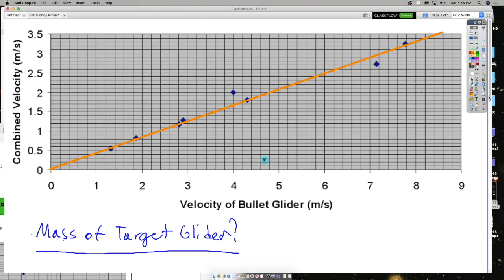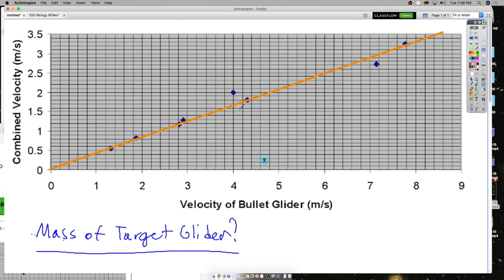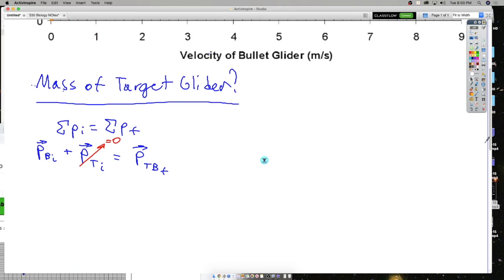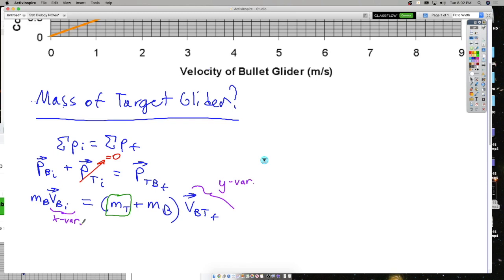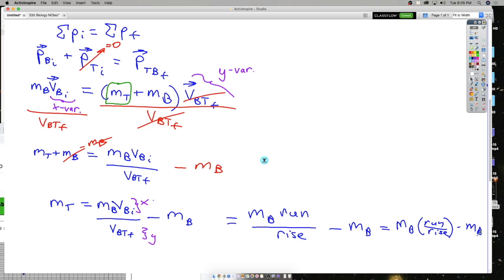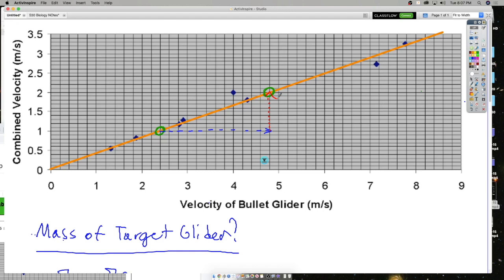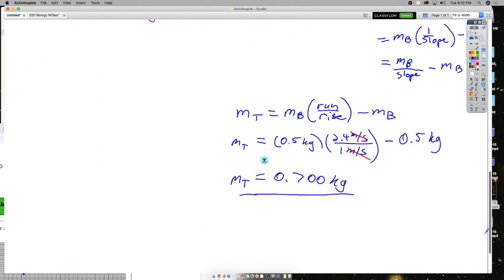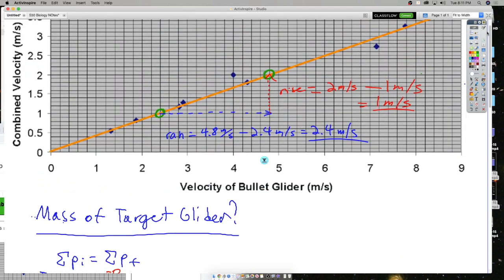P30 Flex Question Sept. 16th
Going over 9.3 Part C #2 for a flex question.